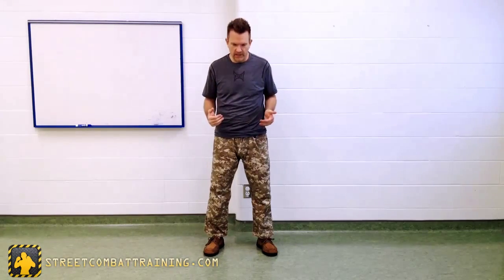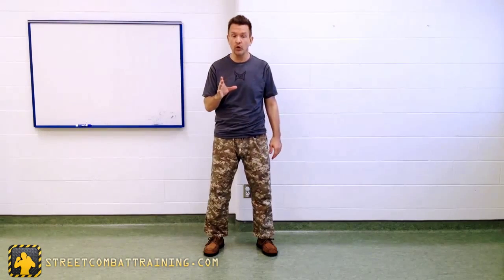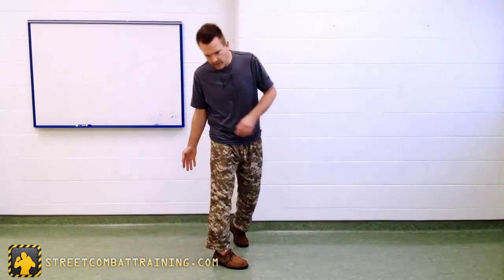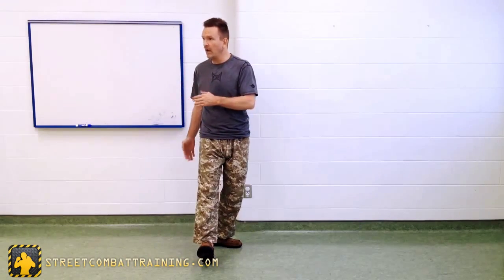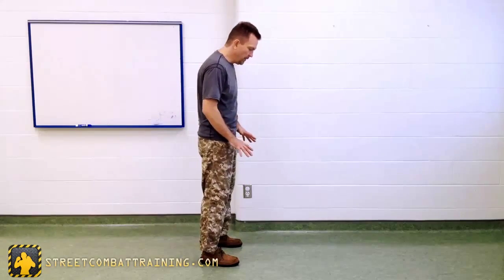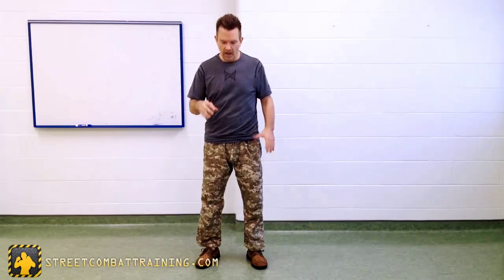Best Krav Maga Techniques - How to Disarm Back Gun Threat - Footwork [GN21]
*Learn realistic self defense from home
*Gain Strength, Endurance & Confidence
*Get in Shape
*Relieve Stress
*Improve Focus & Awareness
*Military Grade Jiu Jitsu

Little space needed for practice